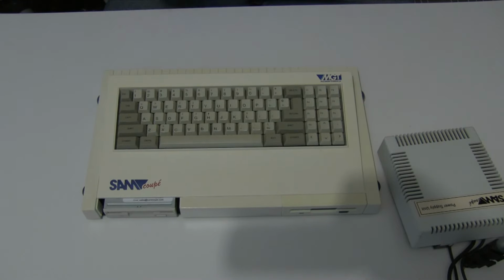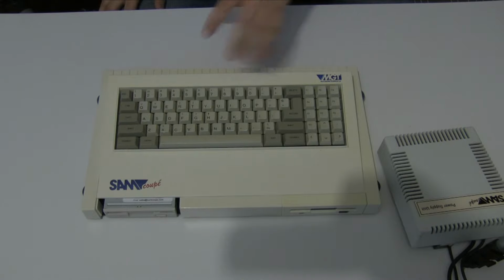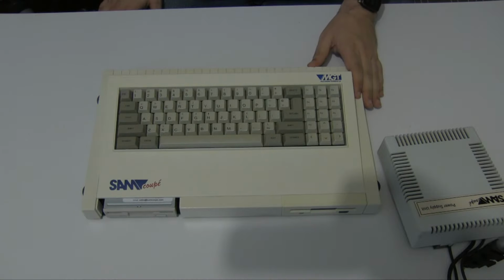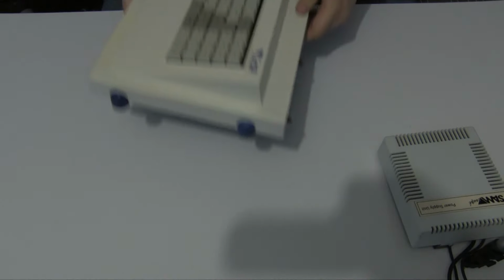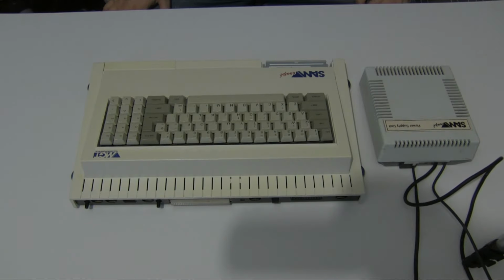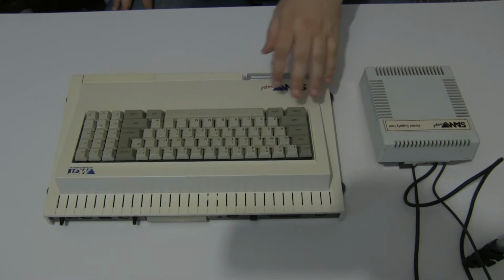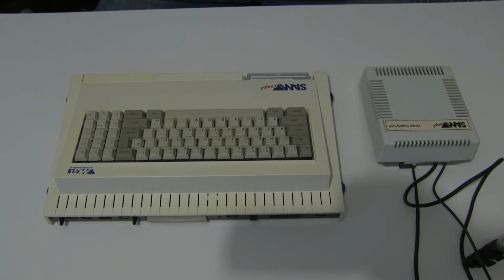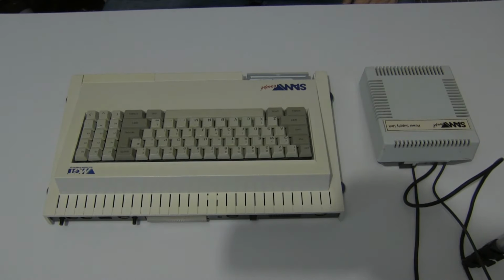Hardware: MGT Sam Coupe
Re-enthused